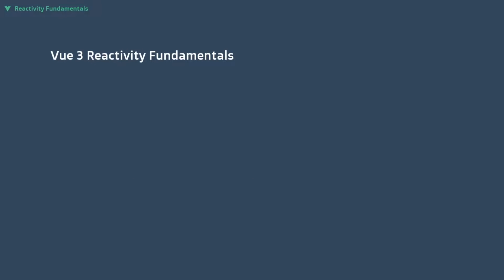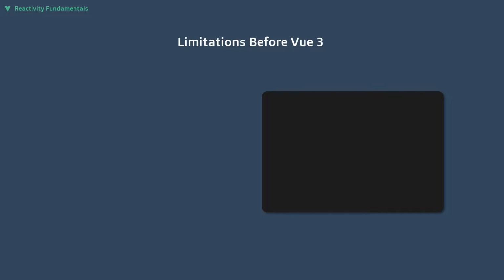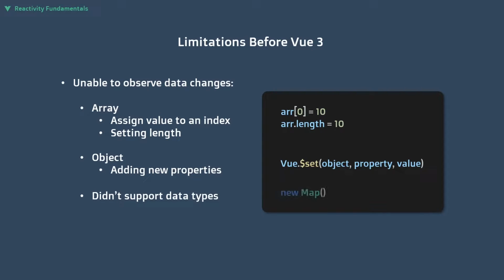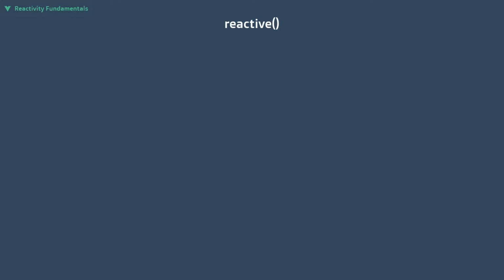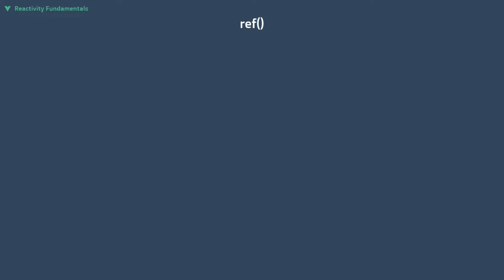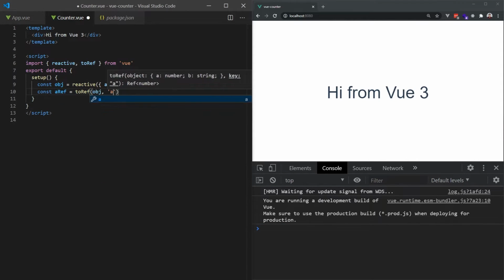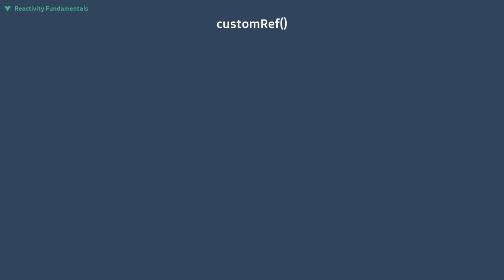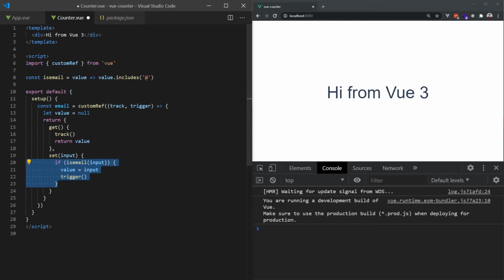Fundamentals of Reactivity in Vue 3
In this video, we learn about the changes made to Vue 3 reactivity system and how to use them with the composition API. We also take a look at the difference between ref, reactivity and custom refs.

0:00 - Introduction
0:46 - Limitations of Vue 2
1:24 - Javascript Proxy
1:54 - Creating a reactive object
2:15 - Using ref
3:00 - Converting between ref and reactive
3:34 - Creating custom reactive objects